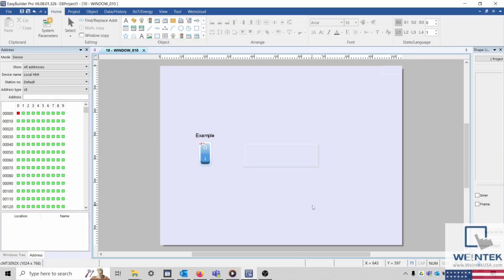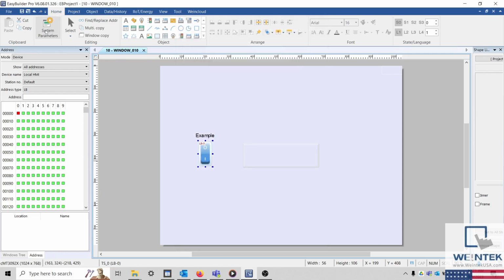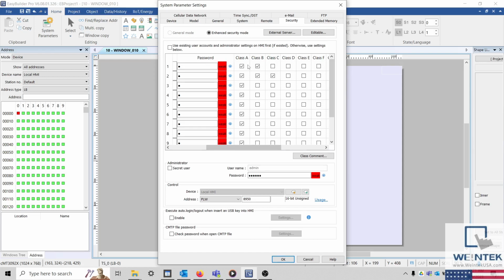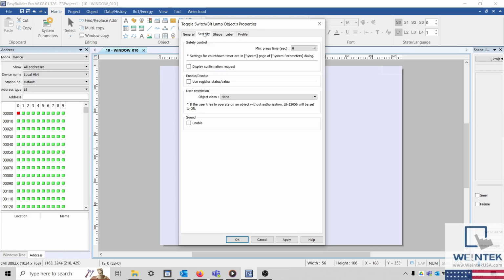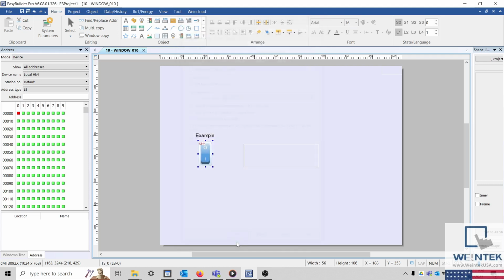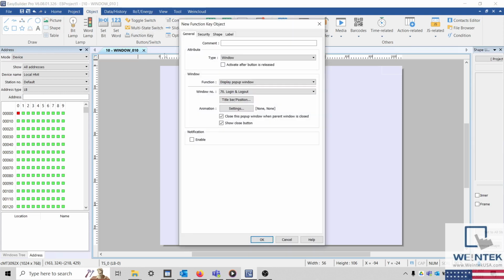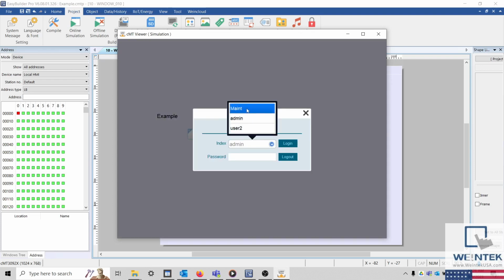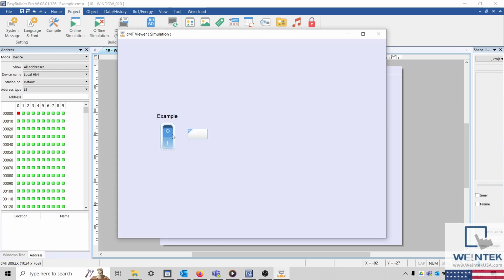19: How to password protect an object within EasyBuilder Pro - Weintek USA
Within this tutorial, we demonstrate how to allow certain users access to restricted objects.